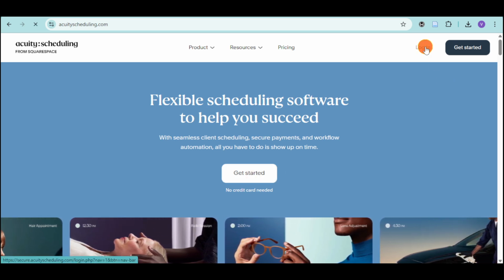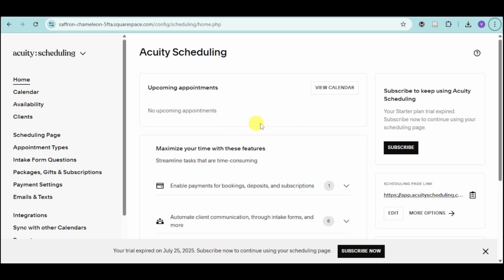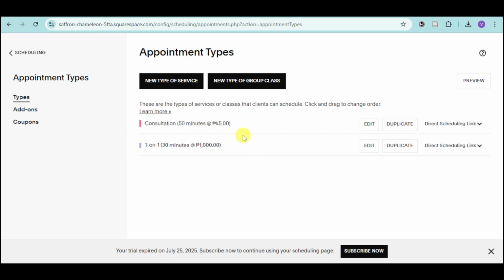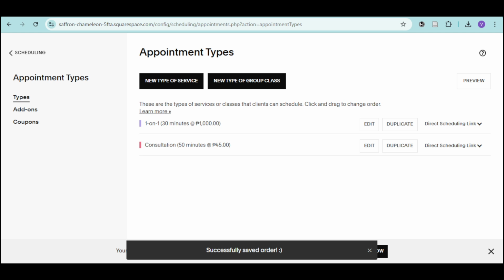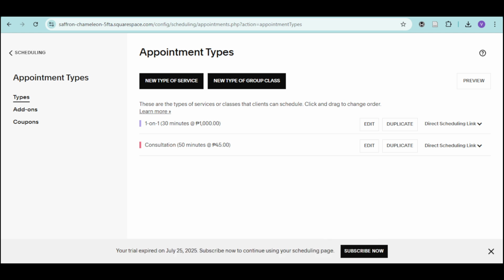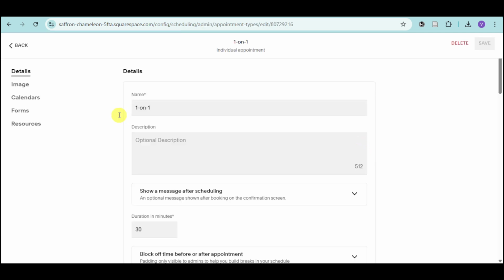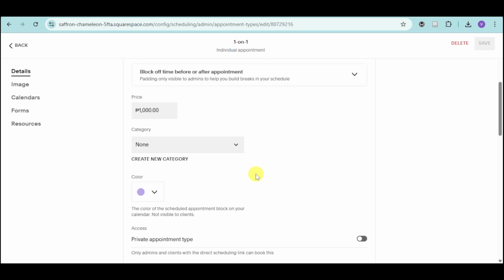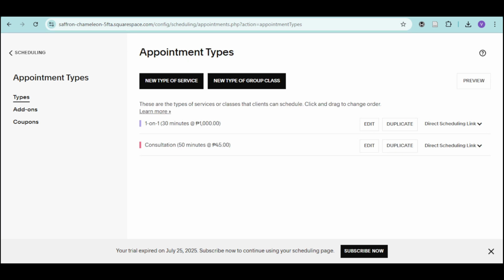How to Rearrange Appointment Types on Acuity Scheduling 2025 (Step-by-Step)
Want to change the order of your services in Acuity Scheduling? In this step-by-step tutorial, I’ll show you how to rearrange appointment types on Acuity Scheduling so your most important services show up first. You’ll learn how to drag and drop appointment types, customize their display, and create a smoother booking experience for clients. Perfect for businesses, coaches, and service providers using Acuity Scheduling.